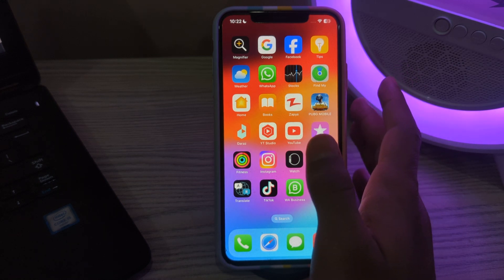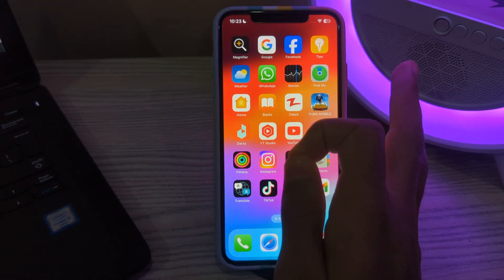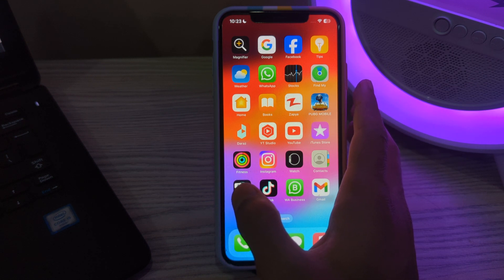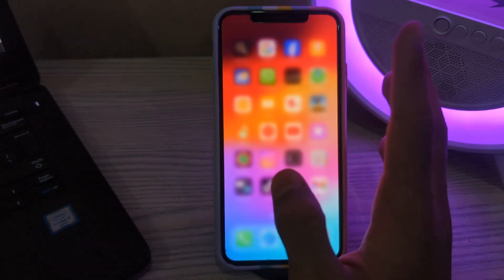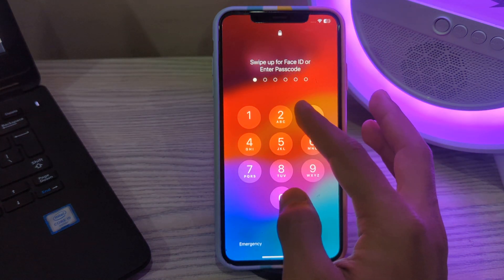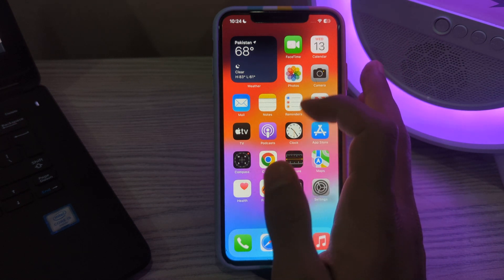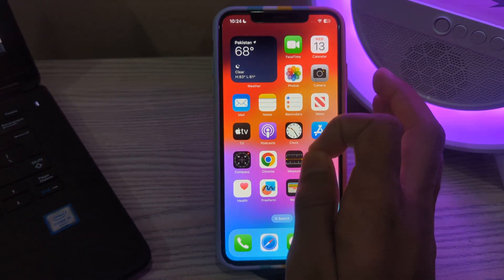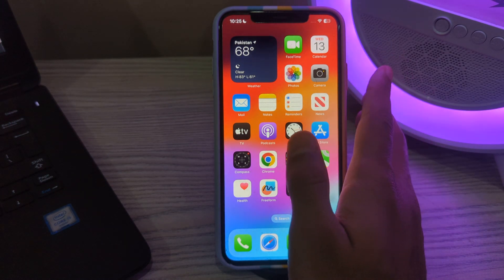How to Fix Instagram App Not Working Issue on iPhone | SOLVED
How to Fix Instagram App Not Working Issue on iPhone